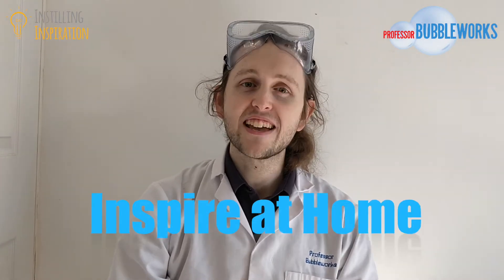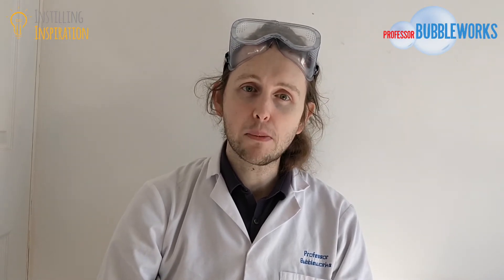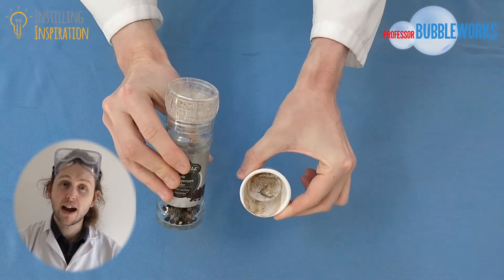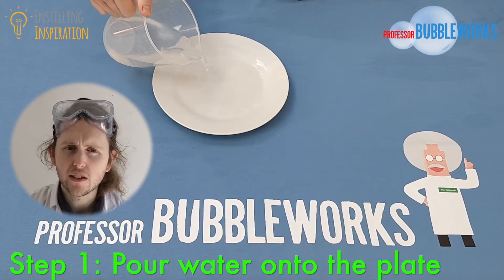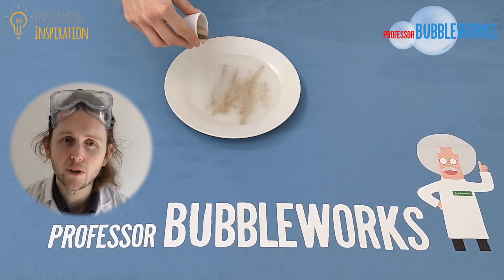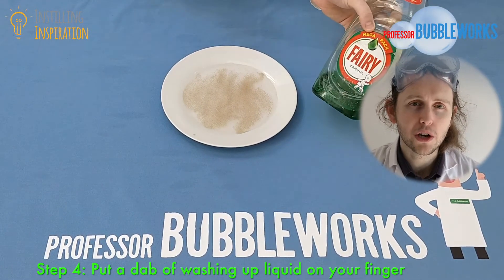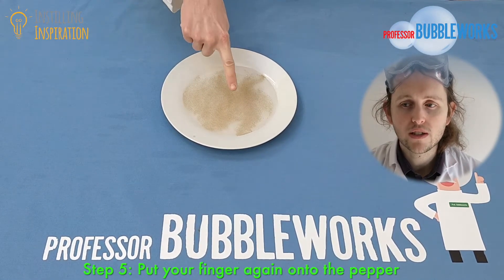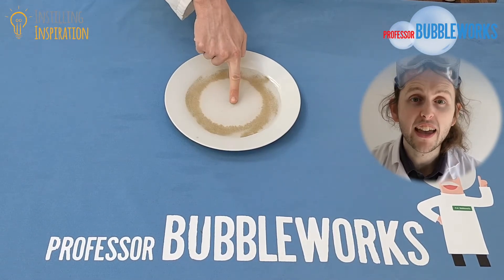Day 2 | Kids Science | Inspire at Home| Professor Bubbleworks | The Instilling Inspiration Team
Today, we have Professor Chris showcasing a simple experiment about Surface Tension which you can do at your home!

We are Professor Bubbleworks, part of the Instilling Inspiration Team and we visit Primary Schools to instil inspiration with the children in a variety of different subject areas.

With the schools closed for the foreseeable future – thanks to Mr Corona - we won’t be able to go into schools and give the school children a memorable workshop visit for a while unfortunately ☹, but not to worry!

A few of our presenting team here have teamed up (from home of course!) to make a some daily videos with different themes to instil some inspiration with your children. We want to keep the young ones motivated with some nice simple activities they can do with their family throughout this period!

We are raising money for The Children's Society. Take a look at our Just Giving page if you would like to donate to help fund their amazing work